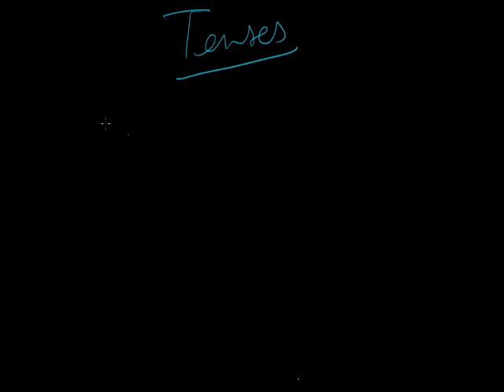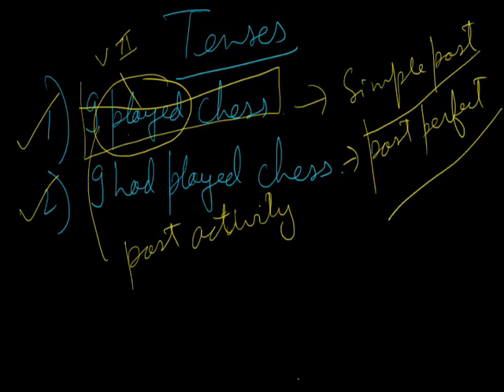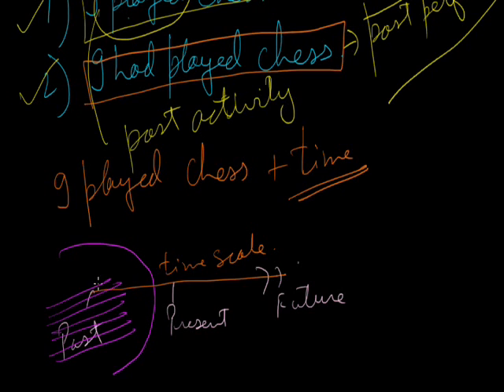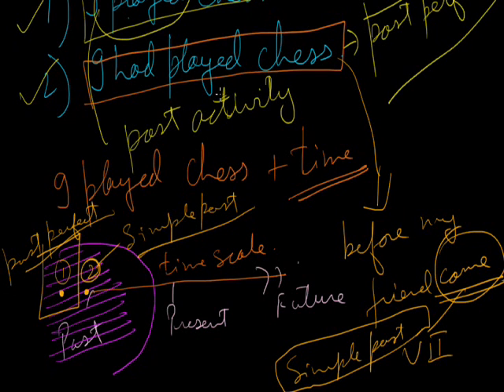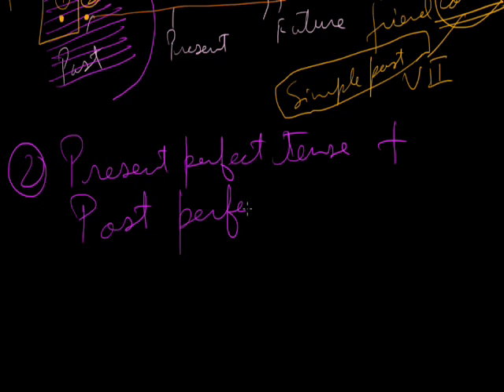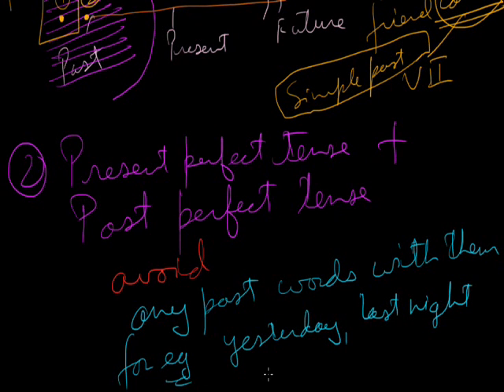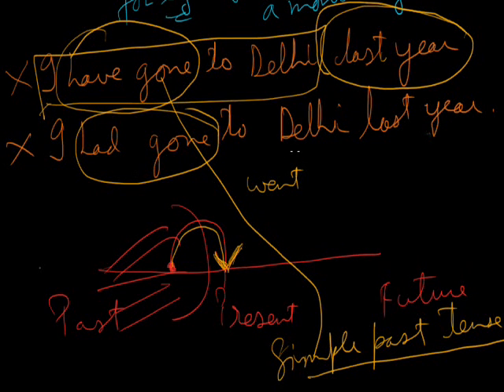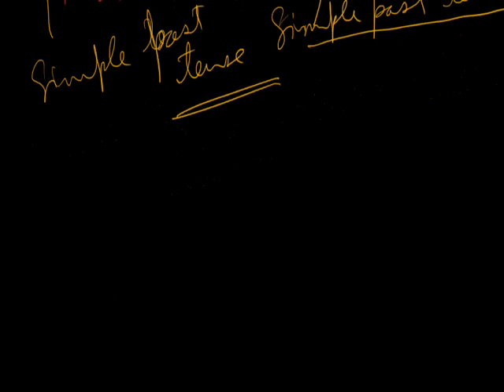Tenses 001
Rules grade x